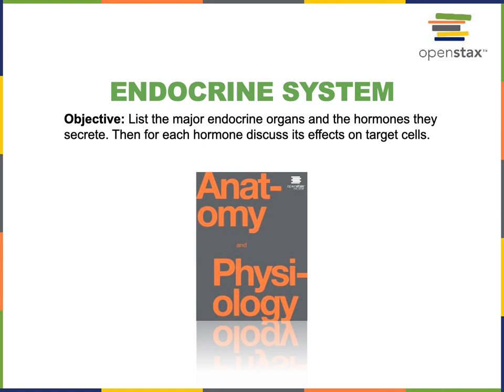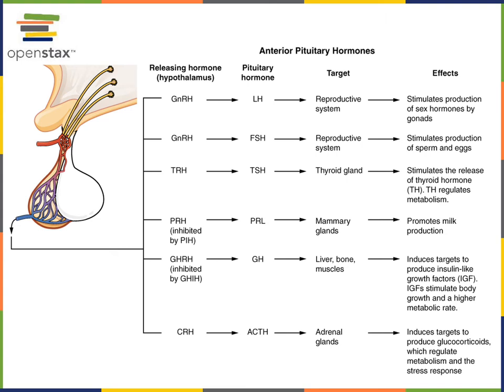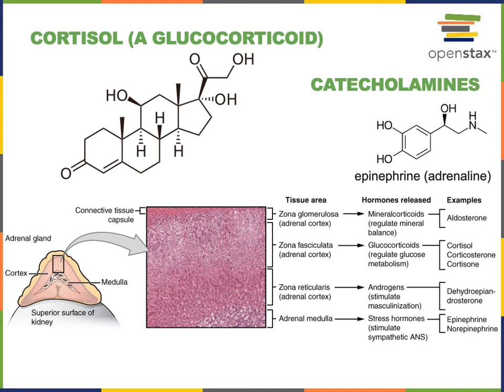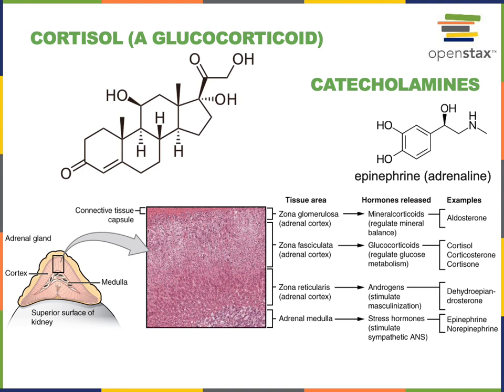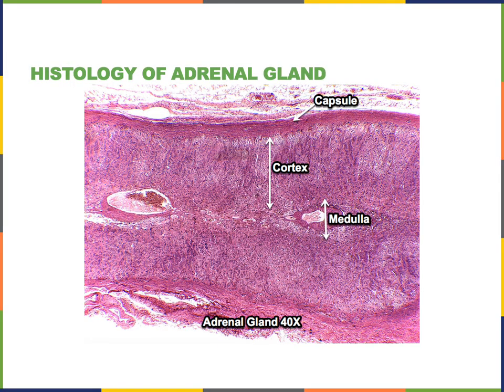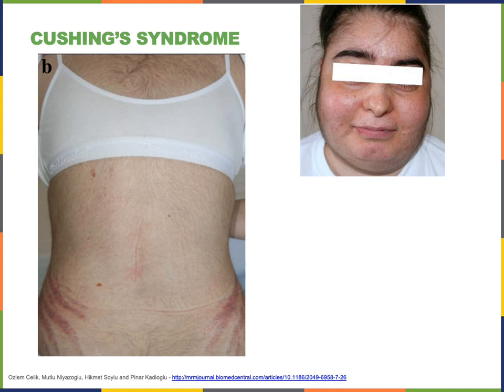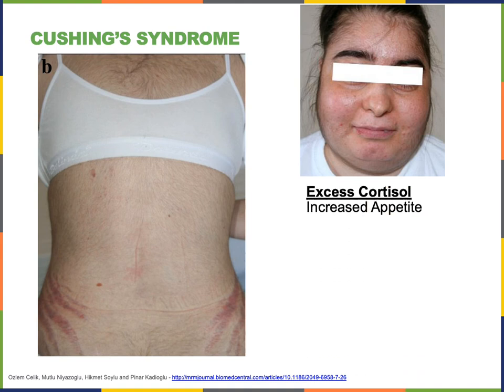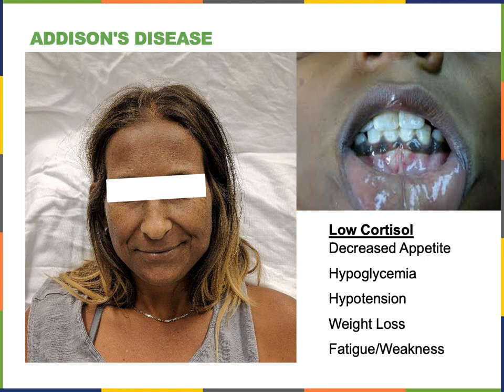Endocrine System part 4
2nd portion of the Objective: List the major endocrine organs and the hormones they secrete. Then for each hormone discuss its effects on target cells.
Covers: Adrenal glands